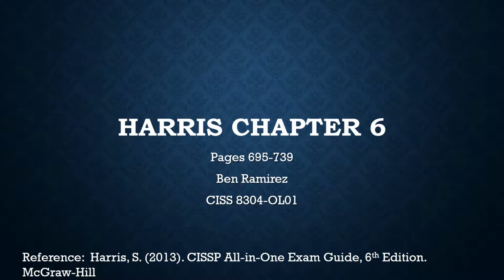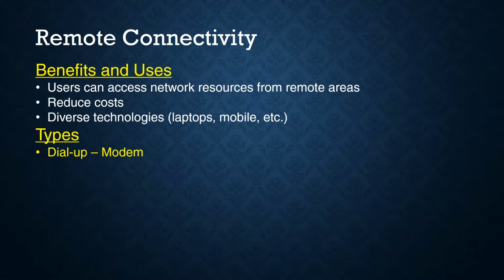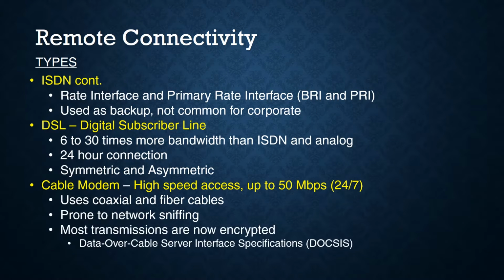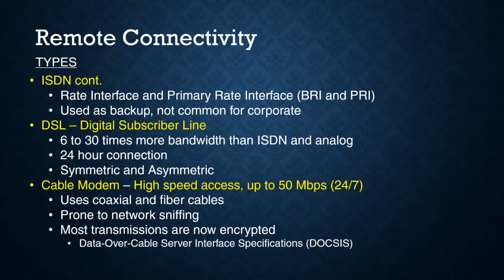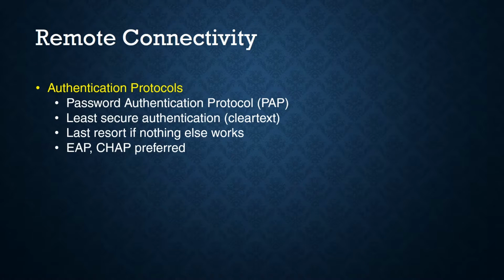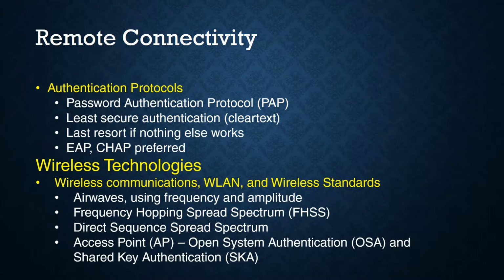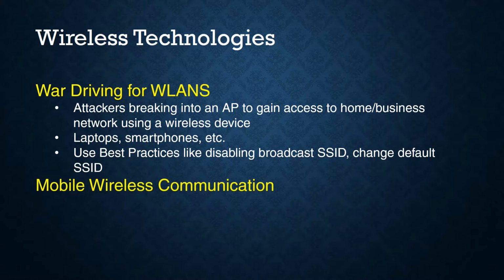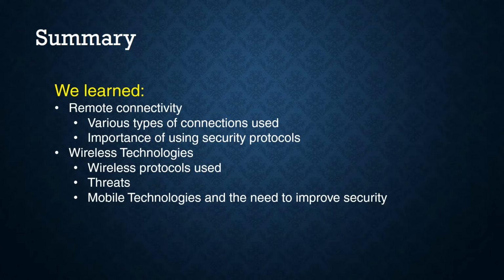Remote Connectivity and Wireless Technologies